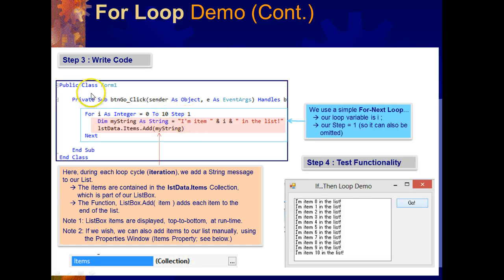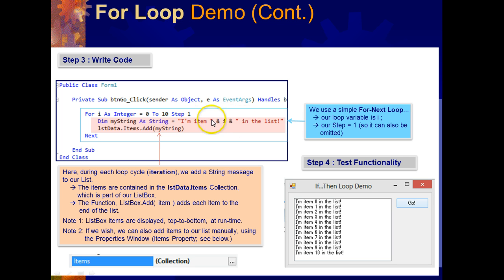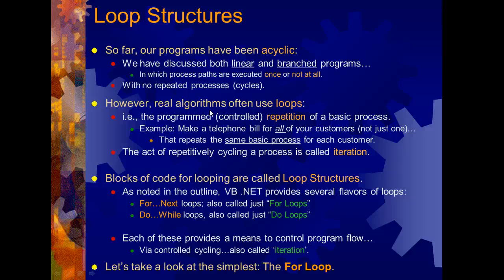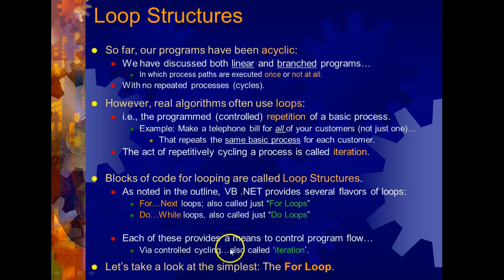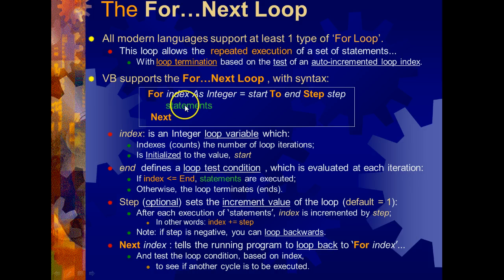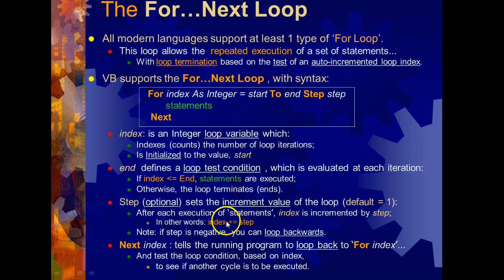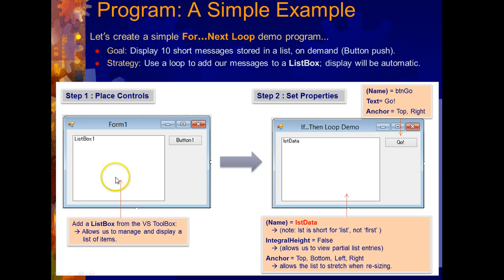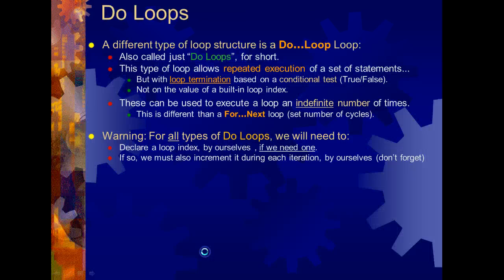Lecture 7 part 2